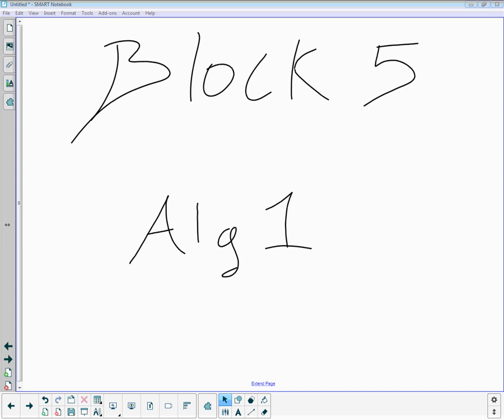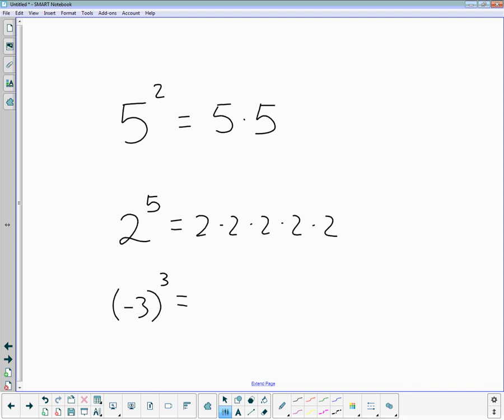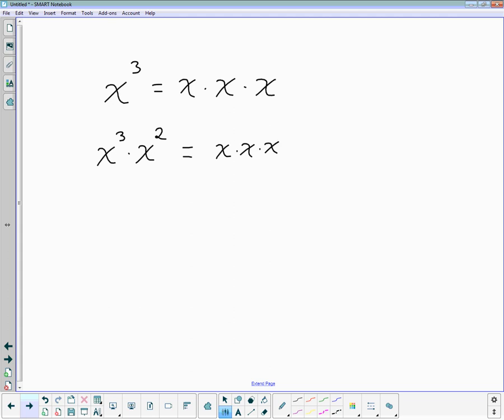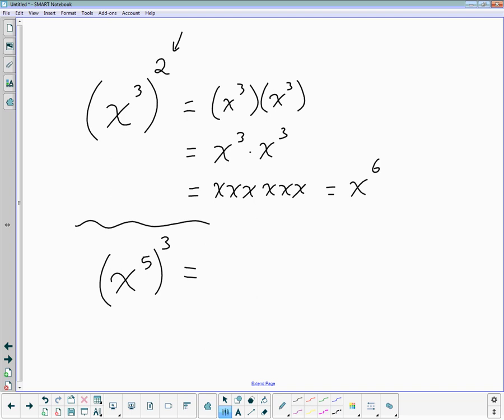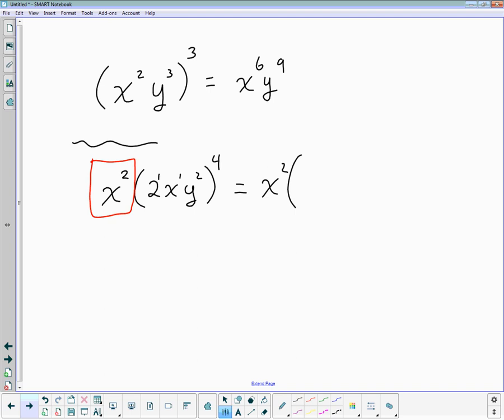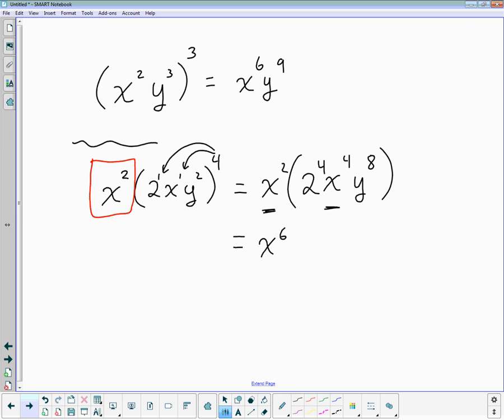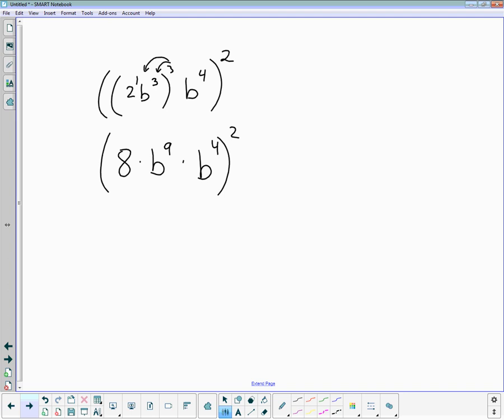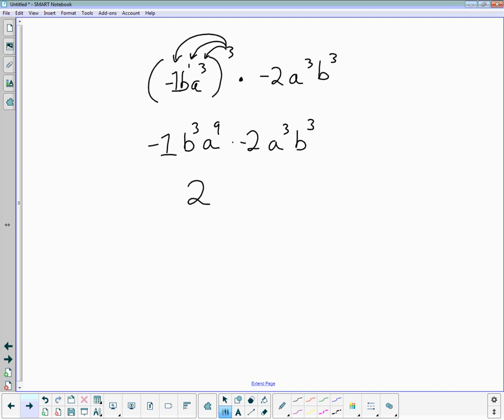October03 Properties of Exponents 1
Multiplication of terms (x^2 * x^3), power to a power (x^2)^3